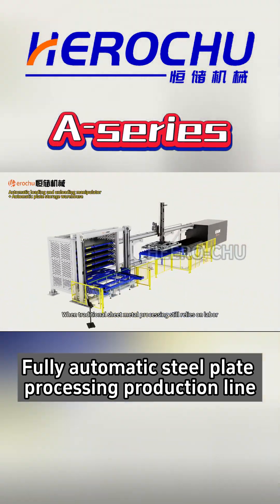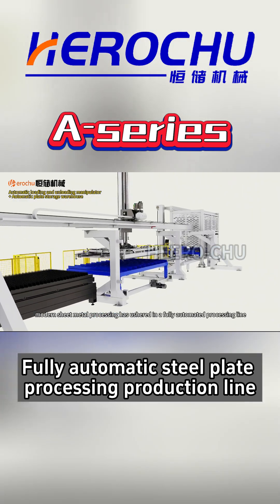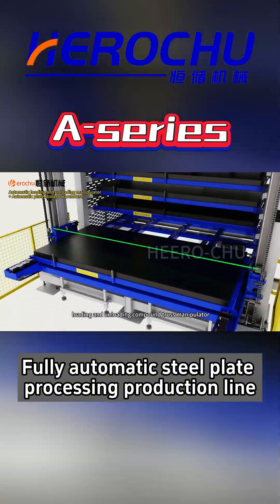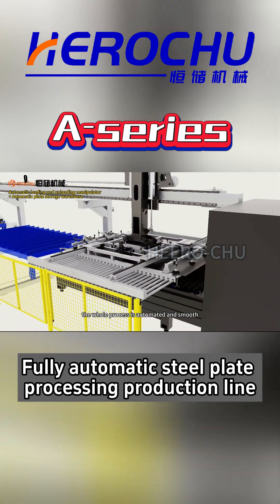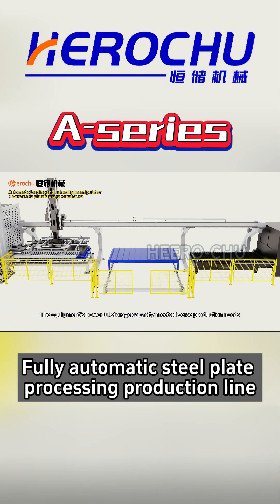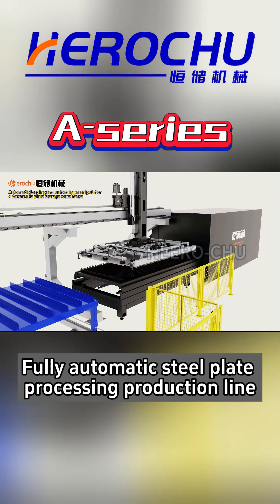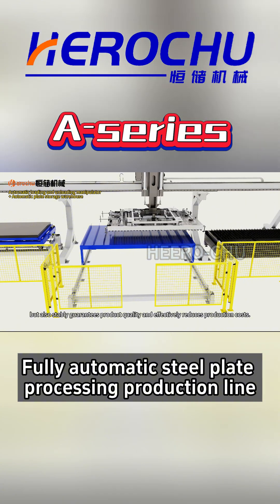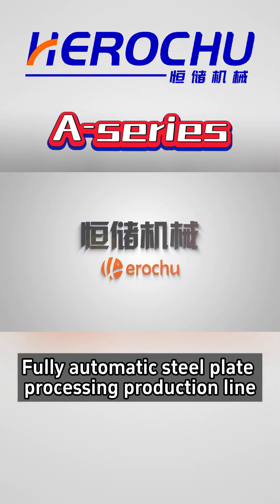Fully automatic steel plate processing production line/Automated Sheet Storage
Fully automatic steel plate processing production line/Automated Sheet Metal Storage Systems#storagesolutions
The system consists of a set of three-dimensional storage warehouse, a set of bilateral gantry truss, a set of loading and unloading composite truss manipulator, a finished material truck, PLC control system,and a laser cutting machine to form a sheet metal automatic production unit， can effectively guarantee product quality,improve production efficiency, reduce production costs.